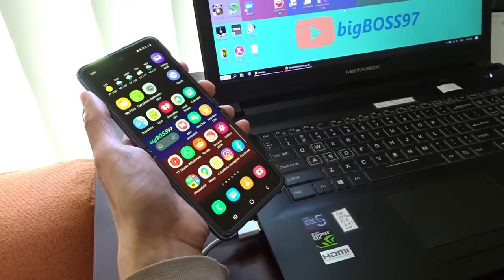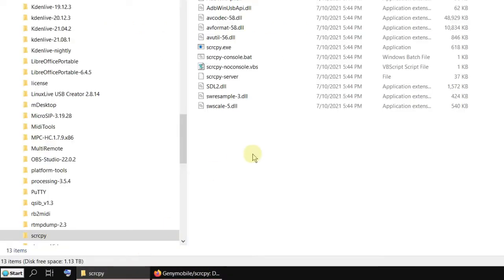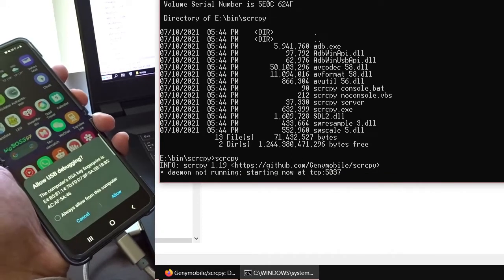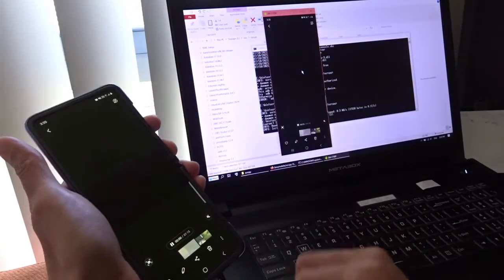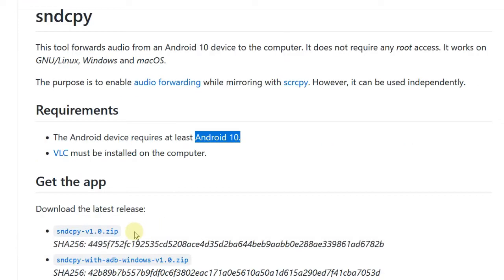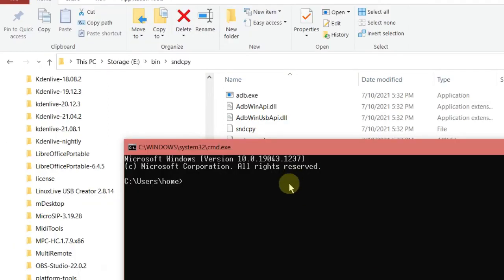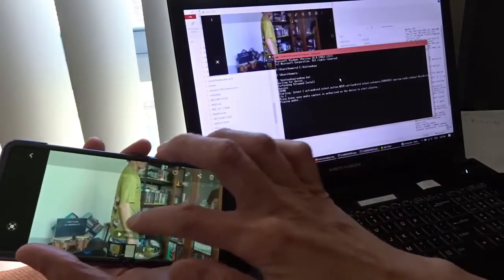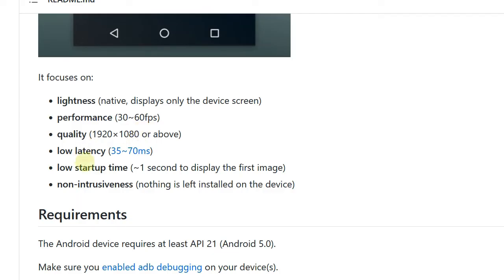How to mirror phone screen to PC via USB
Mirroring phone screen and sound to PC using scrcpy and sndcpy.